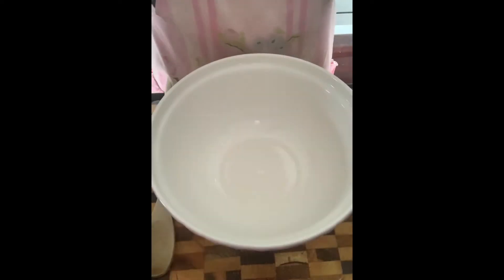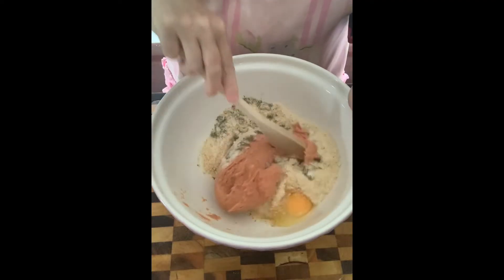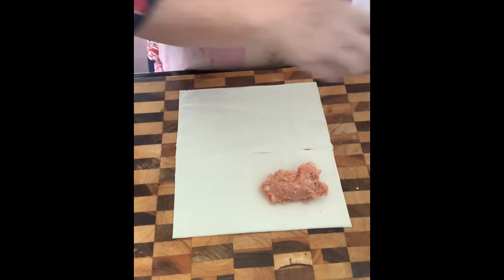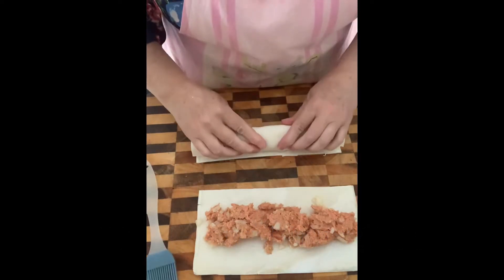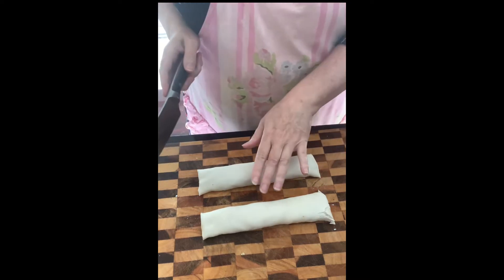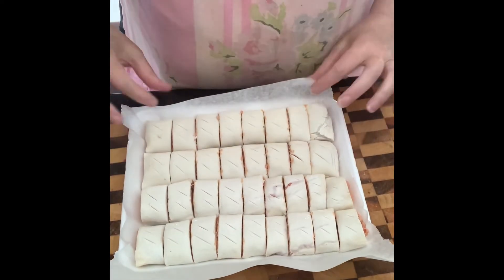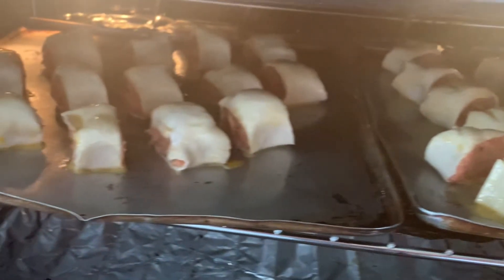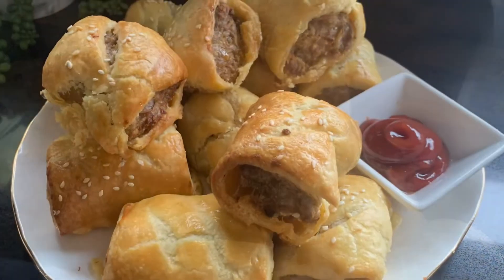Sausage rolls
Super easy homemade sausage rolls.